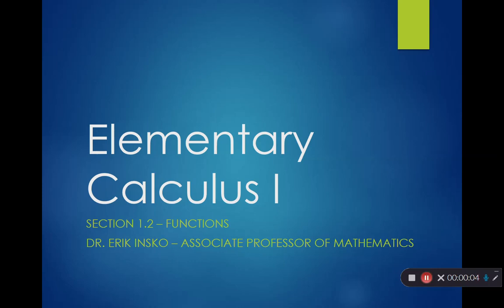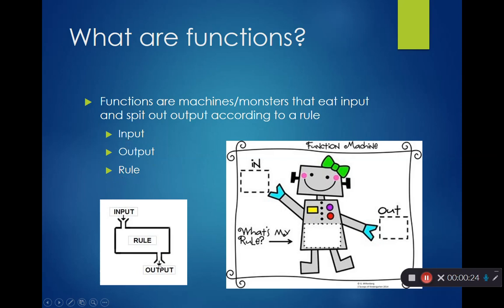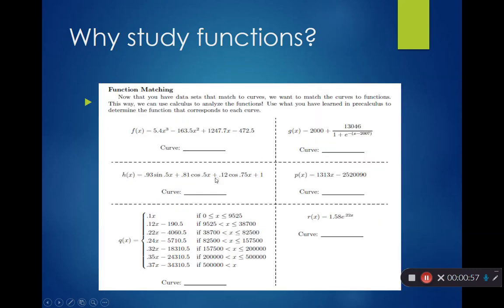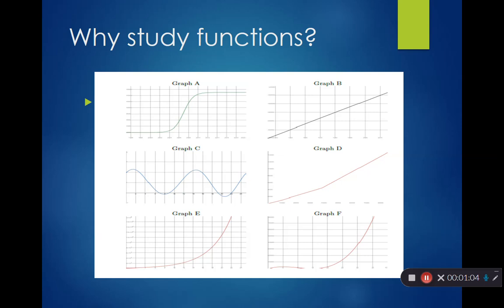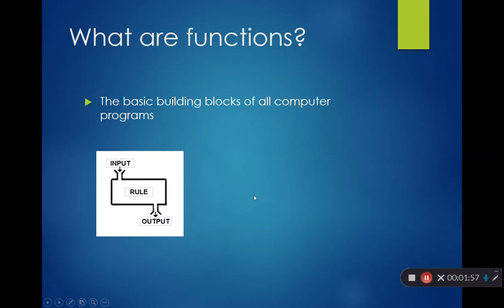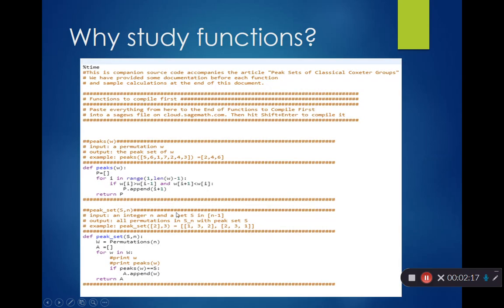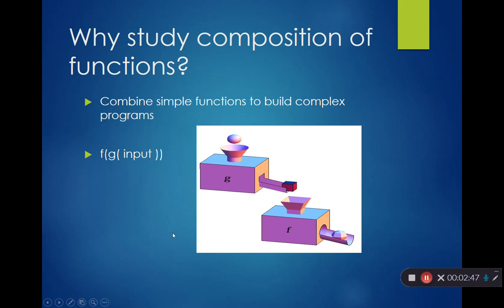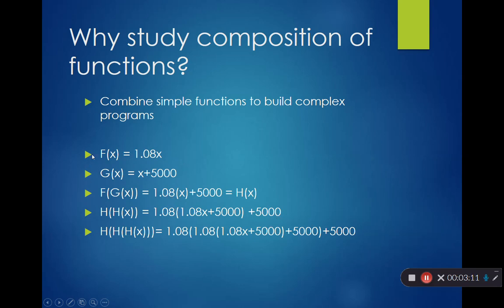Why study functions